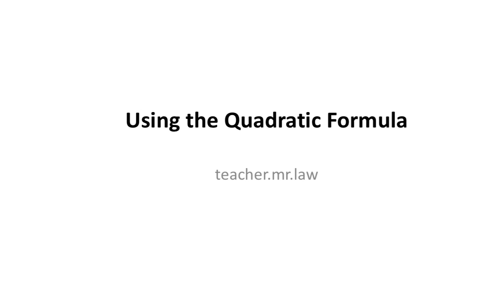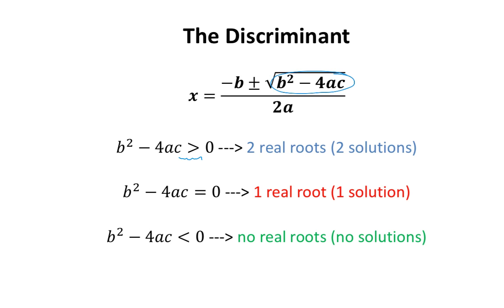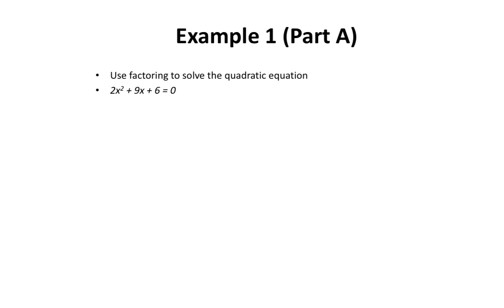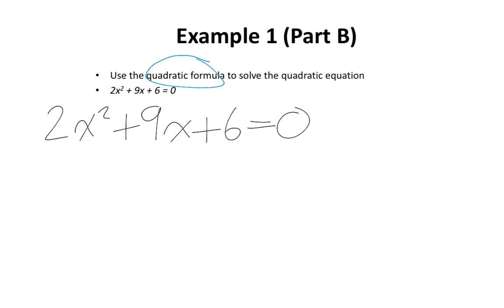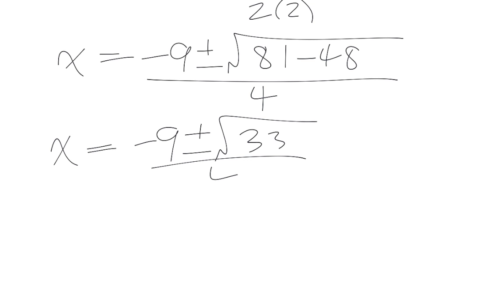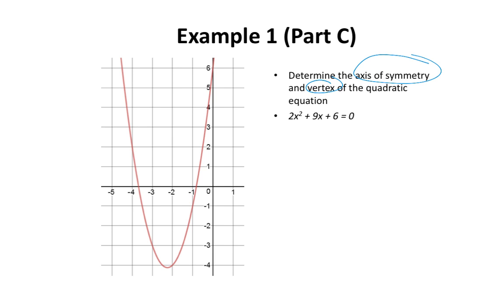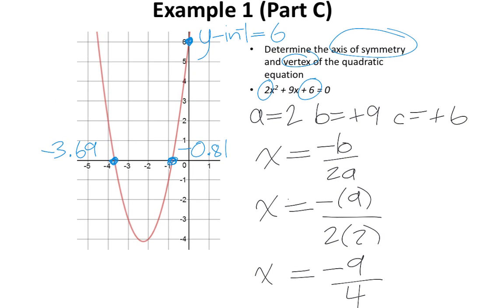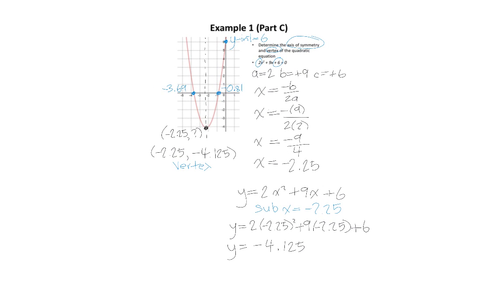Using the Quadratic Formula